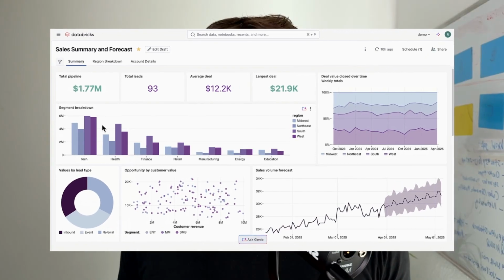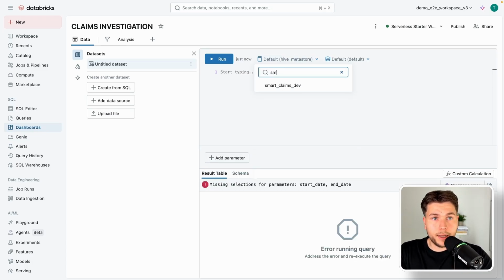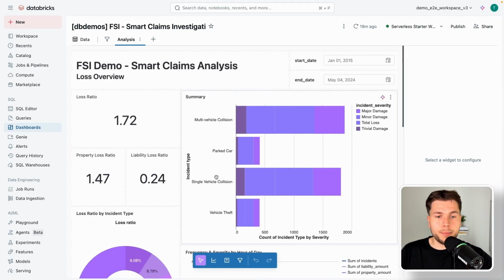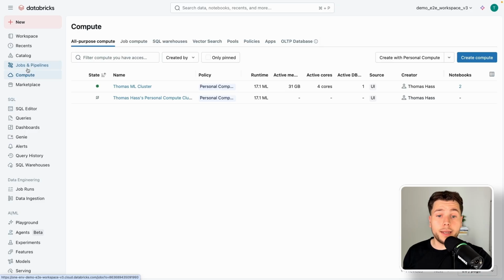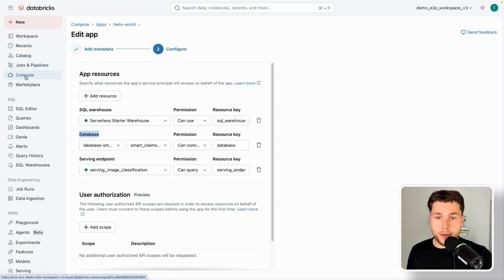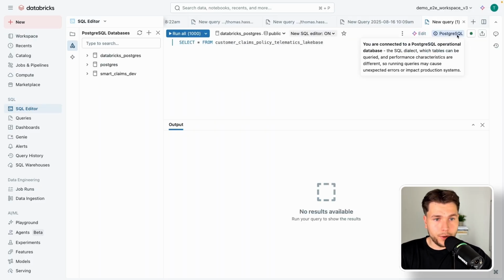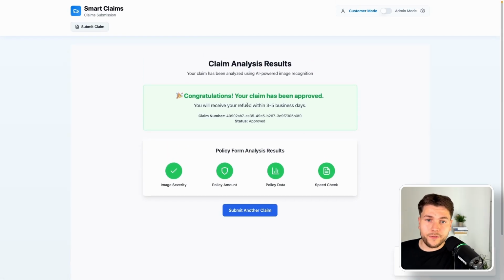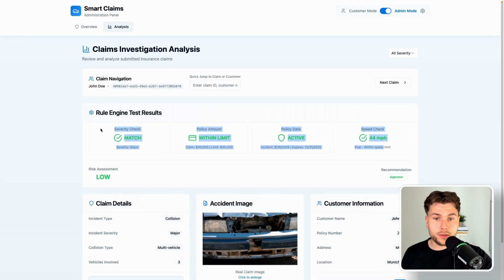How to Consume Data Products in Databricks | Apps+Lakebase, Genie, Dashboards | End-To-End #6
📊 In this hands-on tutorial, you’ll learn how to make your data products accessible using Databricks-native tools. We walk through building interactive dashboards, querying data with Genie (text-to-SQL), and deploying a Databricks App—all within the Databricks platform.

This is part 6 of our end-to-end Databricks project for a smart insurance use case.

⌛ Timestamps
0:00 – Intro
1:24 – AI/BI Dashboards
06:28 – AI/BI Genie
08:55 – Apps
20:47 - Outro